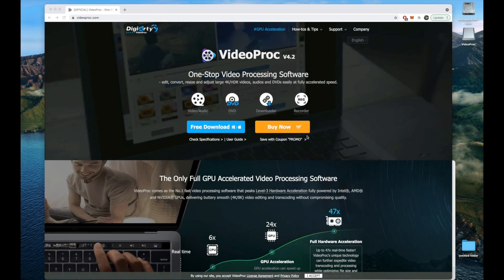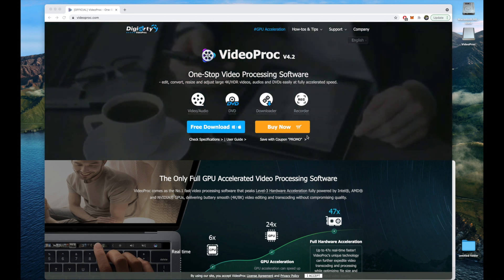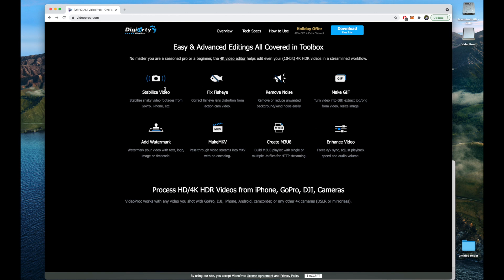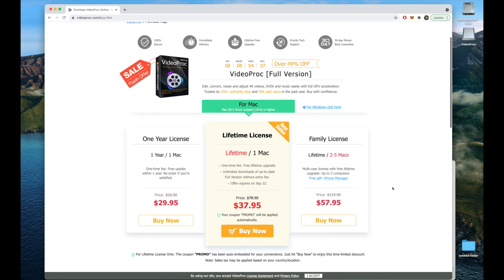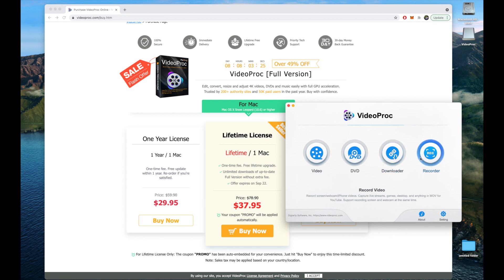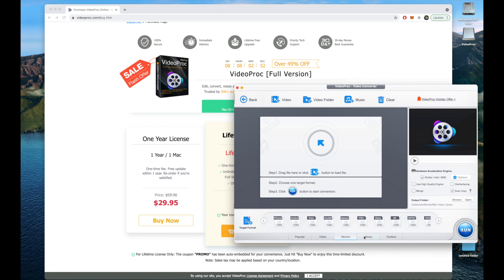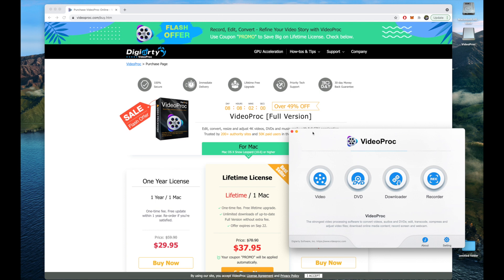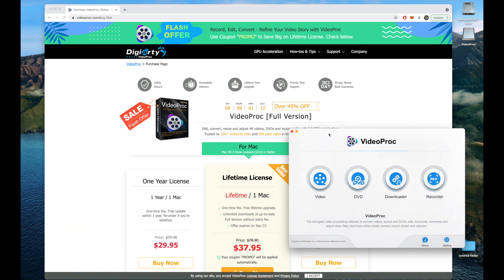4K Video Converter for Mac OS X | Macbook | iMac | Mac mini | Mac Pro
A great alternative video editor to Adobe Premiere and Final Cut Pro FCPX

VideoProc is more than a complete video converter with built-in editing toolbox, it is also a free downloader, screen recorder and DVD ripper.
Save 60% on VideoProc Lifetime License